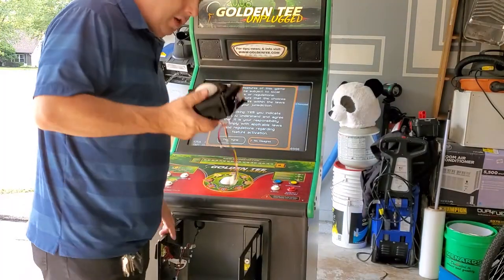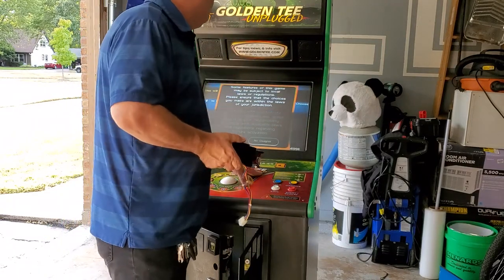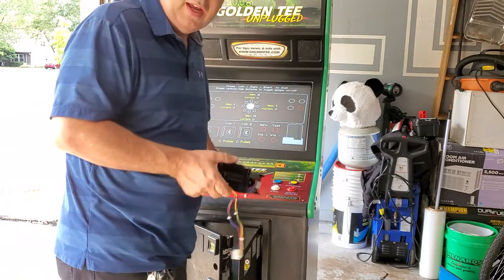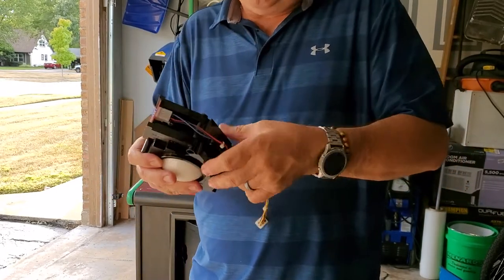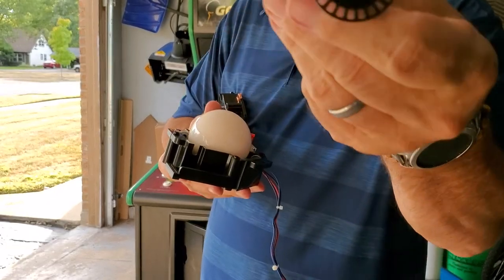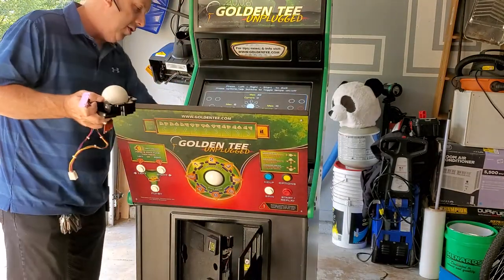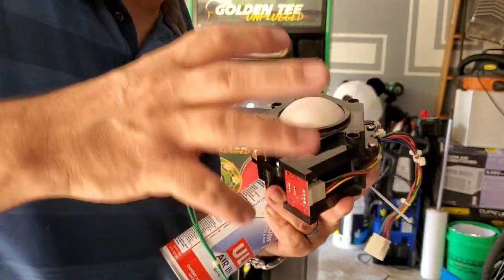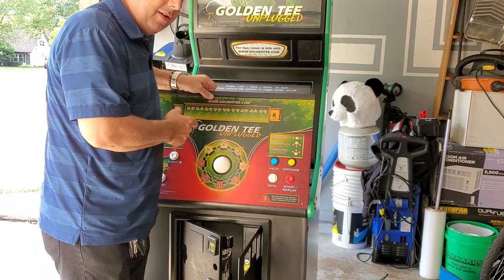trackball repair video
Easy repair of trackball in a golf or bowling machine